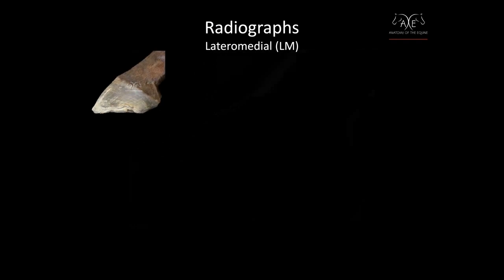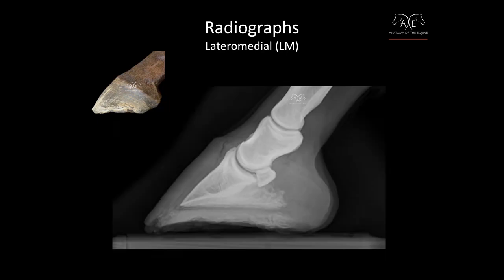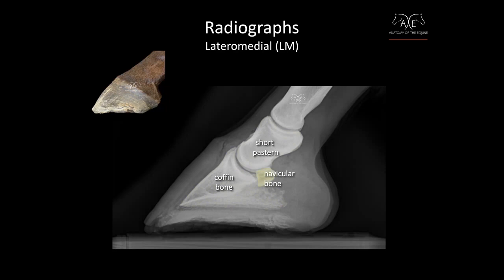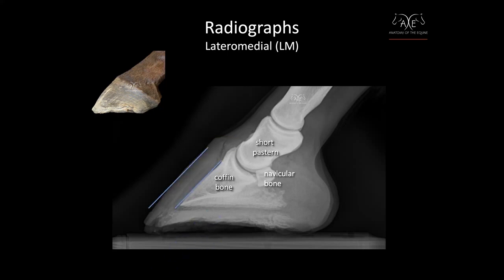The lateral radiograph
Video excerpt from Anatomy of the Equine's online hoof course's Bones Module.